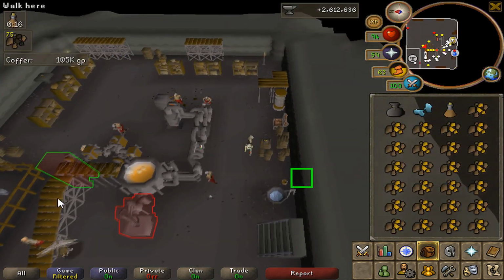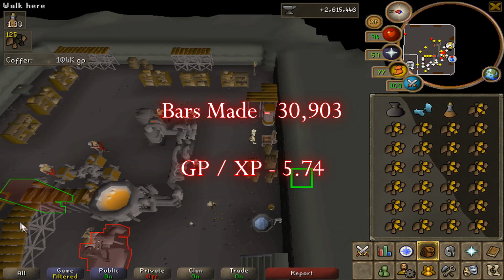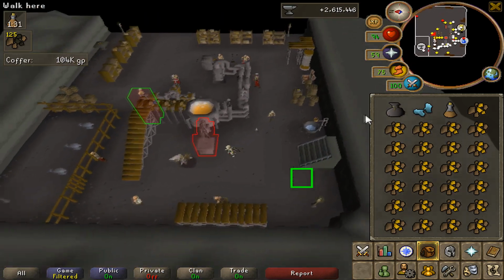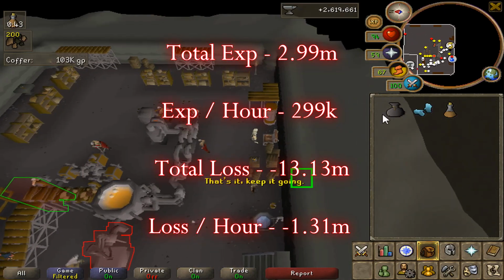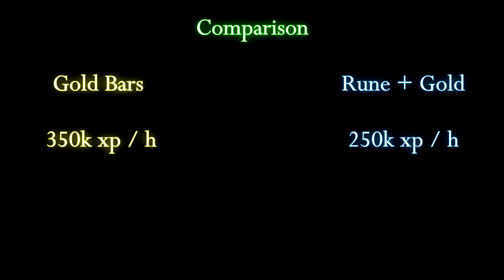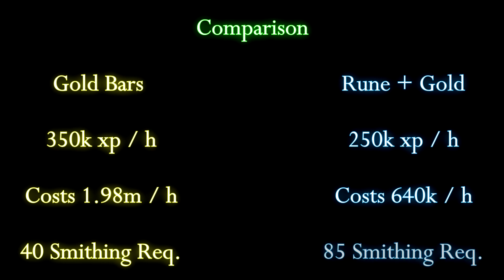Loot From Blast Furnace for 10 Hours - Gold vs Rune + Gold bars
This was probably one of my favourites to do because I had no idea what the results would be!